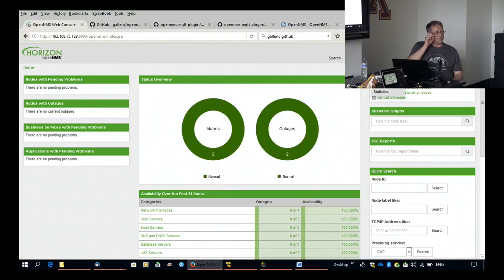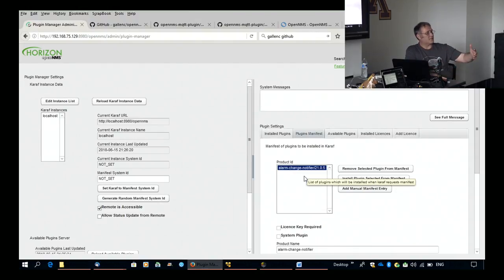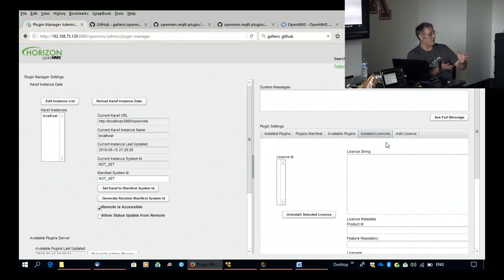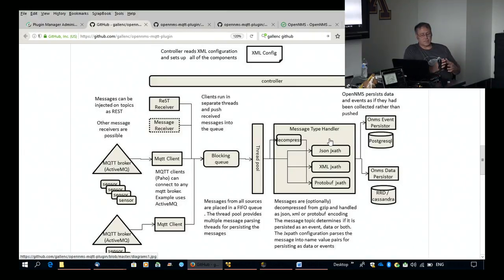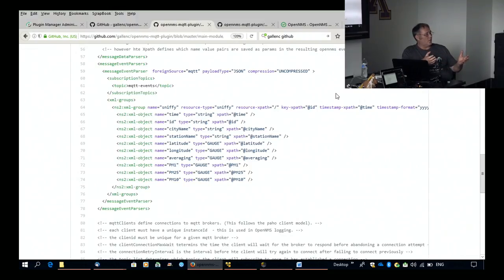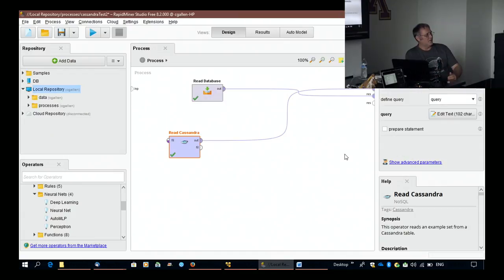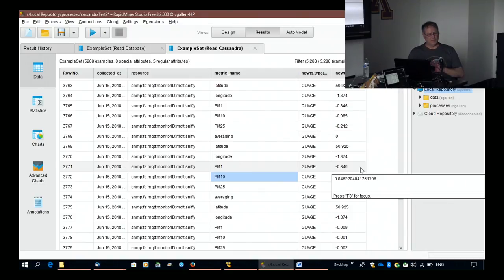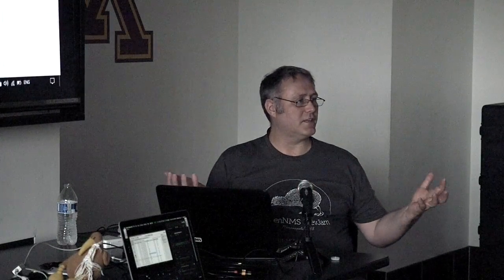Plugin Manager, MQTT, and Cassandra Data Processing - OpenNMS Dev-Jam 2018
Craig Gallen talks about the work he's done in the last year on the plugin manager, an MQTT integration for IoT use, and doing statistical analysis of the data using RapidMiner.